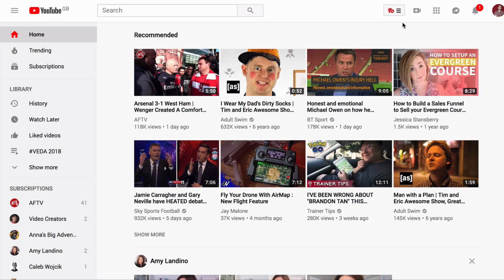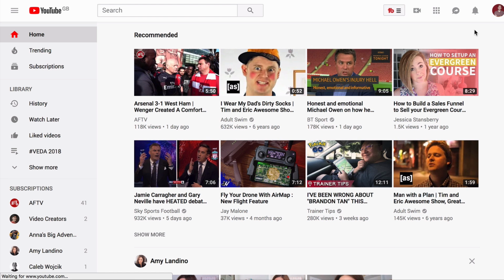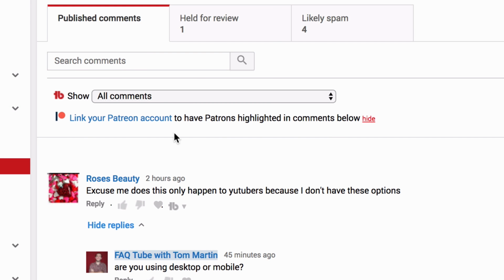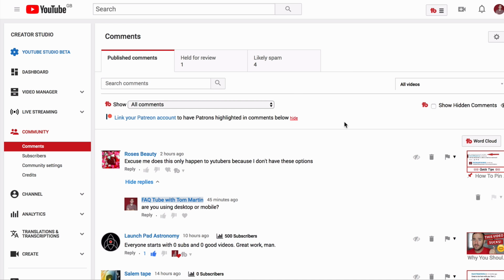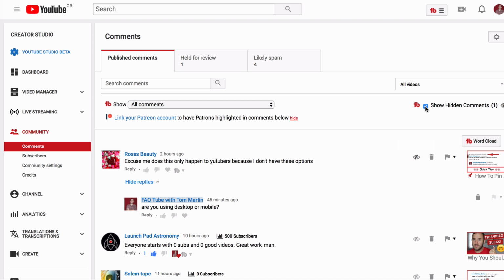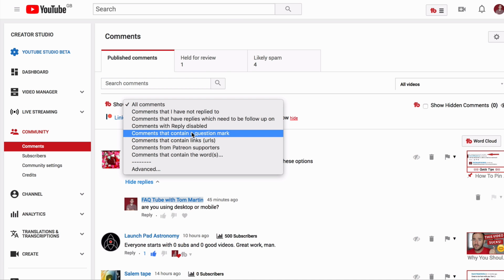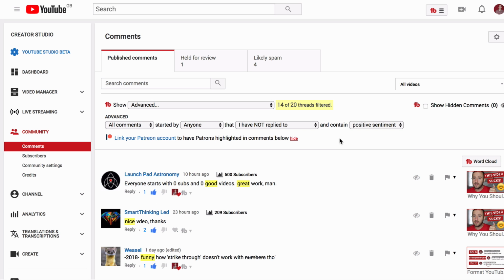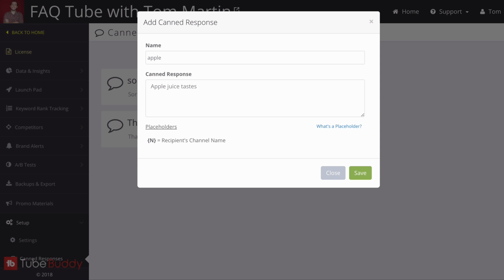Manage Comments On YouTube with TubeBuddy - FAQ Tube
Any tool that can help you to manage YouTube comments for efficiently while helping you reach maximum levels of engagement are few and far between. That's why using TubeBuddy's extensive range of comment moderation tools are an absolute god send.

Find out my favourite TubeBuddy comments tools in this Tubebuddy comment moderation tools tutorial.

FAQ Tube is the place to come to find out how to do YouTube better.

From opening a YouTube account to advanced YouTube Tutorials this is place to be if you want more YouTube views, YouTube subscribers or want to make more money on YouTube.